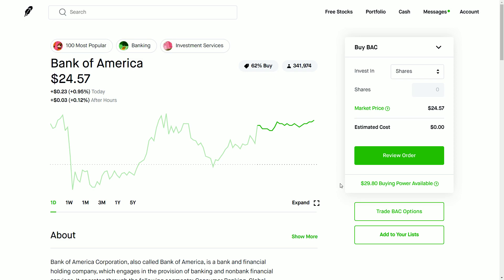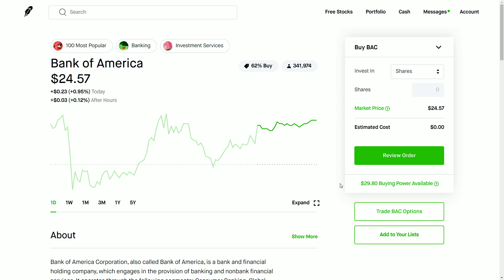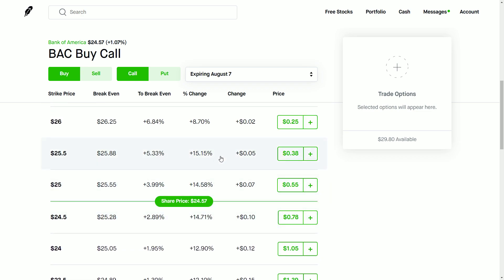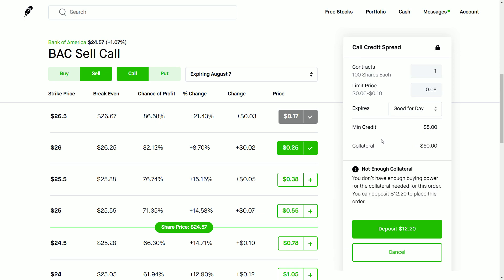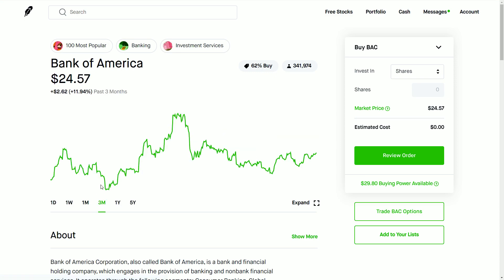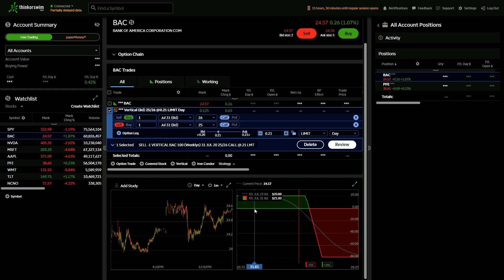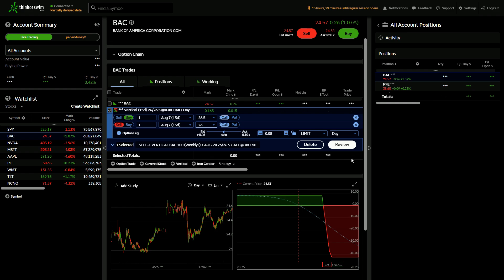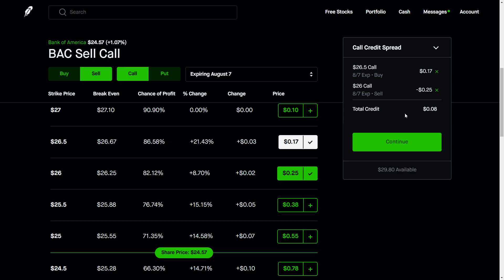Robinhood Options Trading: Should I use a Credit Spread?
Options provide a lot of potential success for Robinhood traders! However, there is also substantial risk, and credit spreads are some of the riskier plays! This is how they work and how you can use them!